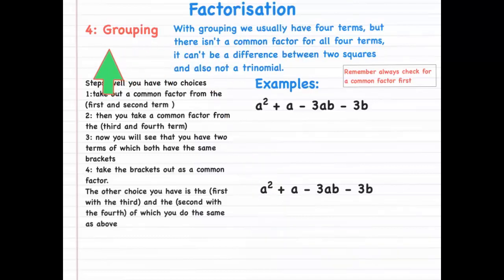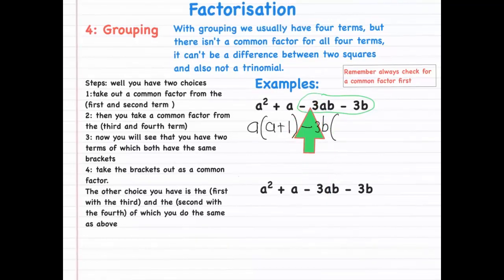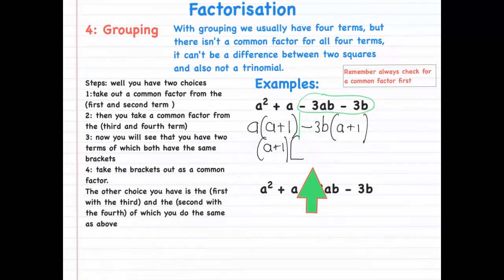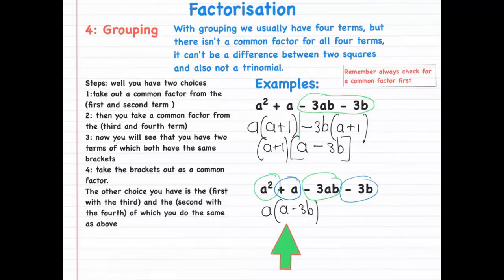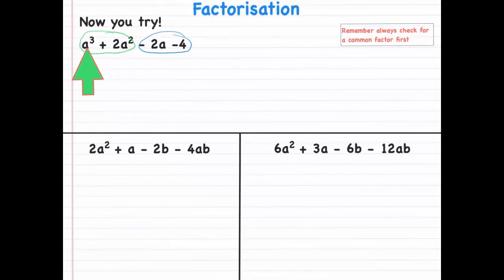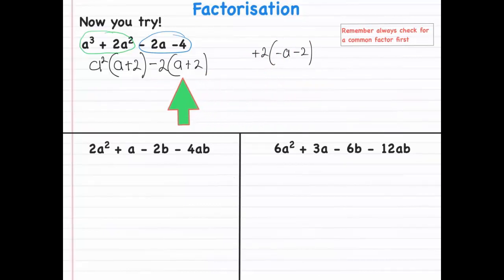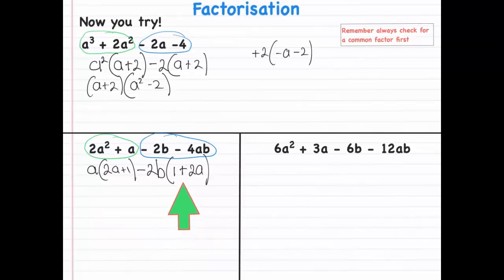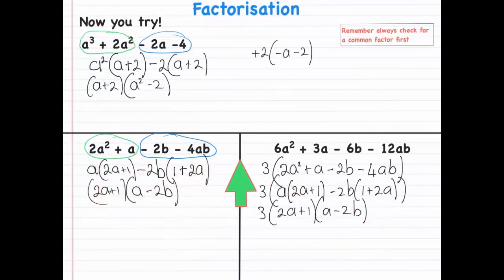factorisation where we apply grouping - lesson 4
In this lesson we will look at how to apply factorisation to multiple terms.